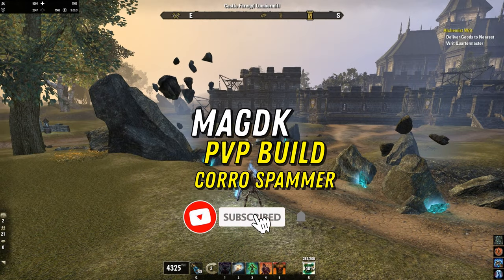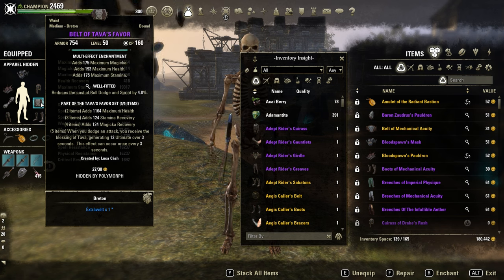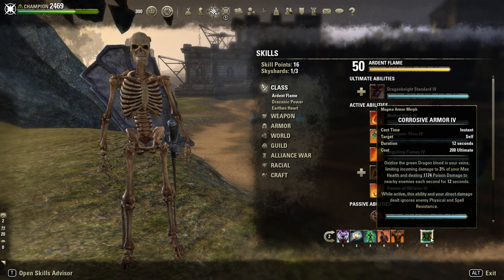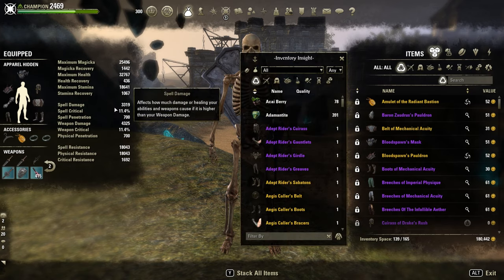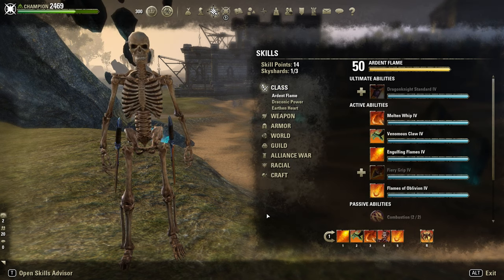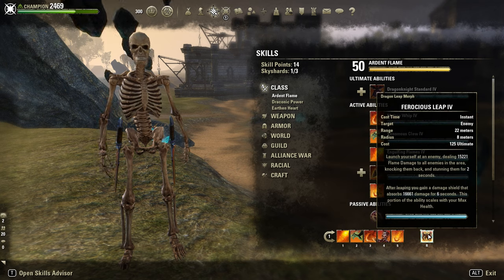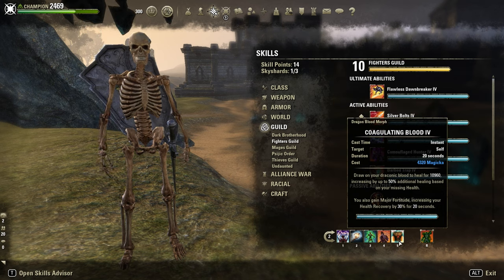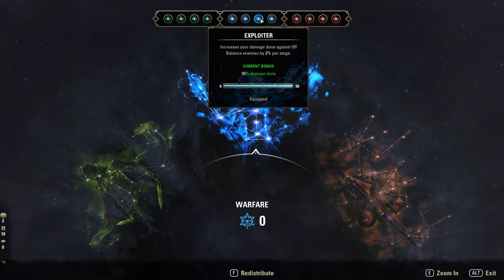Corrosive SPAMMER! 🔥 Magdk PVP Build - ESO Firesong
Timestamps:
Build: 0:00-5:54
Combo: 5:55-6:24
Gameplay: 6:25

★Ingame: @LucaCash